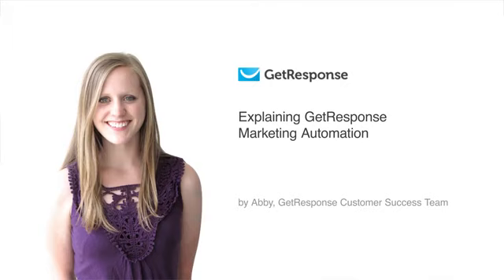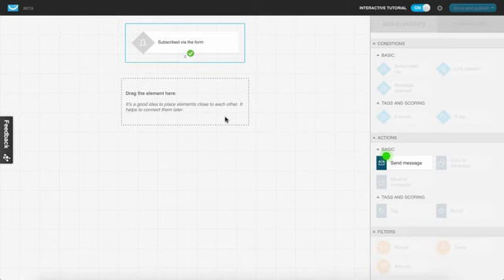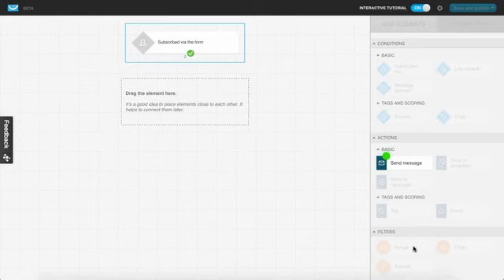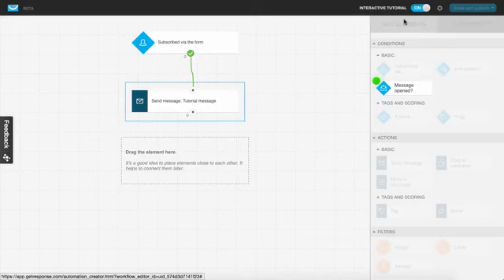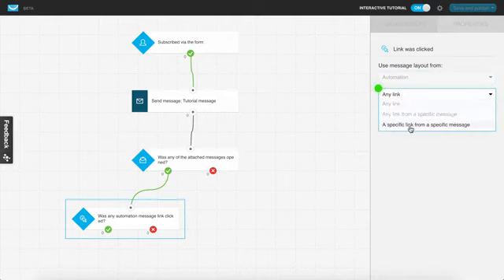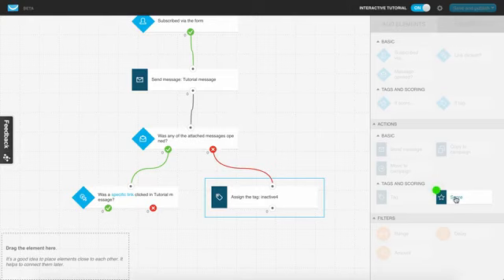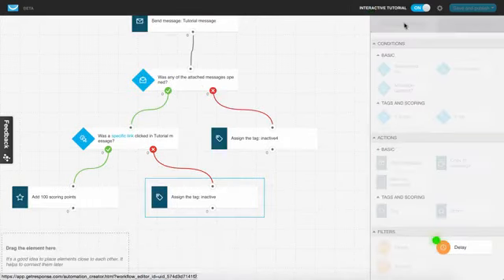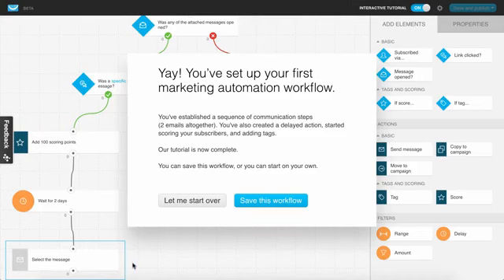Getresponse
getresponse.carrd.co

GetResponse is an email marketing program that lets you do the following:

🔺make a mailing list and collect data for it

🔺Send e-newsletters to your list's

🔺See and analyze email campaign statistics

 🔺Such as open rate, click-through rate, forwards, and so on.

Pricing for GetResponse

There are five different pricing options:

Getresponse Free – This is free and allows you to use a trimmed-down version of Getresponse indefinitely, as long as your list is less than 500 records long.

Basic – for $15 a month, you can send an unlimited number of emails to up to 1,000 subscribers.

Furthermore, prices start at $49 per month for up to 1,000 users.

Professional — bespoke pricing starting at $99 per month for up to 1,000 subscribers Max.

The charges rise as you add more subscribers to your list.

 On the 'Basic,' 'Plus,' and 'Professional' plans, you can anticipate to pay $450, $499, or $580 per month to utilize GetResponse with a list of 100,000 subscribers, respectively.

Start Building your Email list Now

getresponse.carrd.co